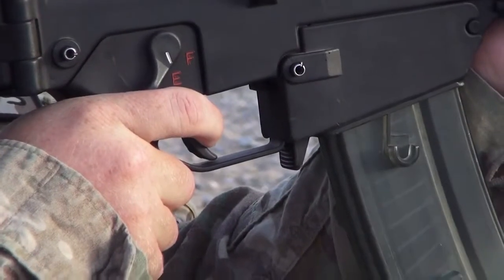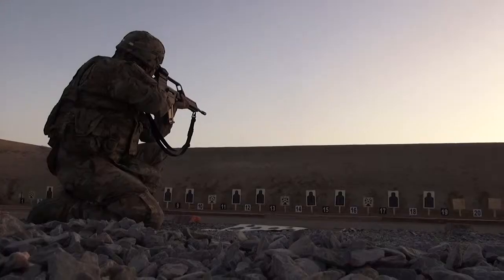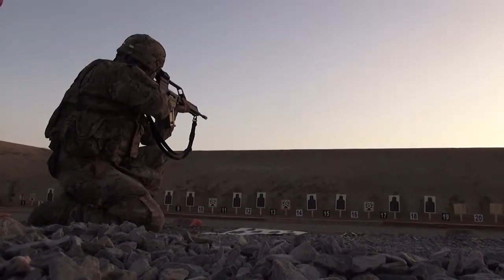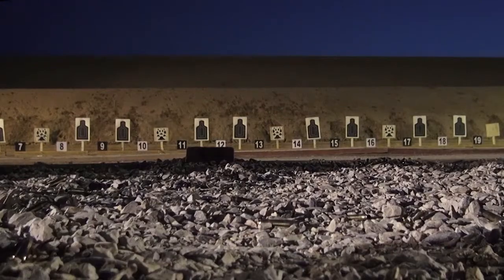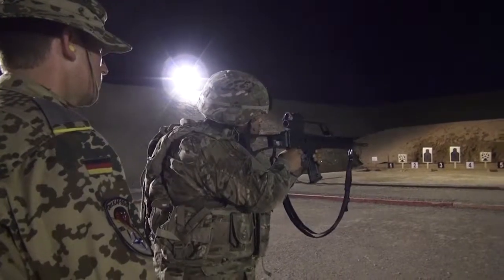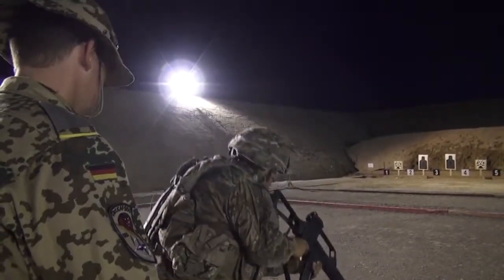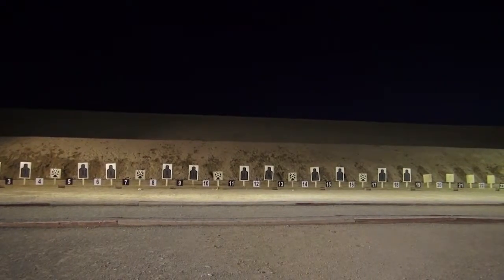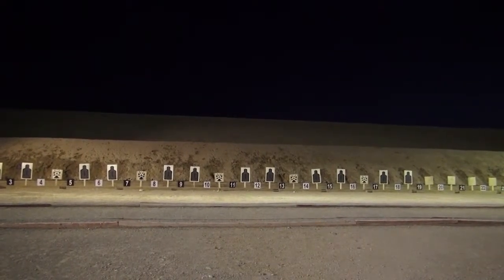U.S. Soldiers Shoot Like Germans: Schützenschnur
Regional Command South Soldiers earn the Schützenschnur, the German Armed Forces Badge of Marksmanship, while deployed to Kandahar, Afghanistan.